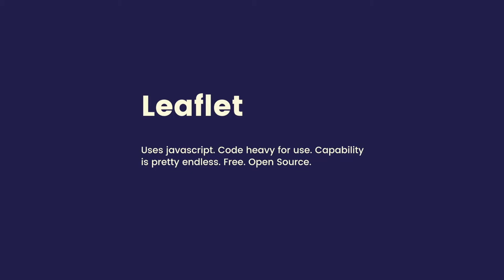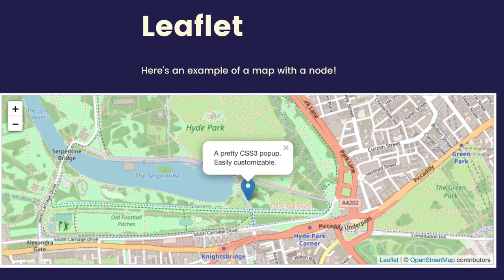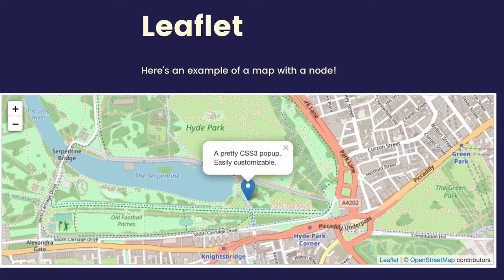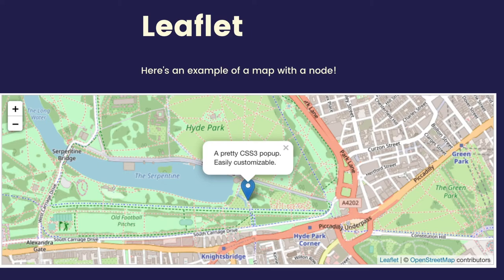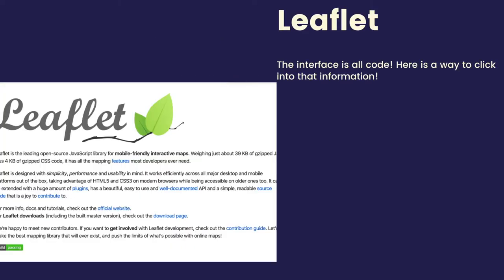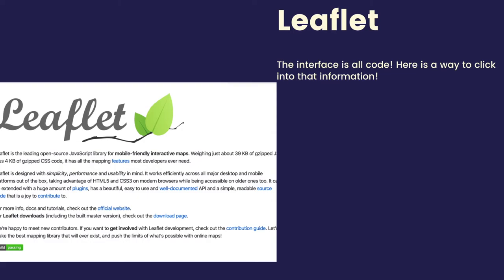Introduction to Digital Mapping Series: Leaflet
This video is one of a series focused on introducing digital mapping software to the students of nyit and the world!